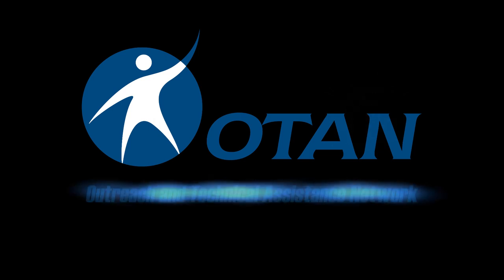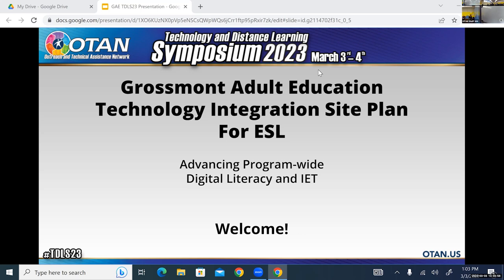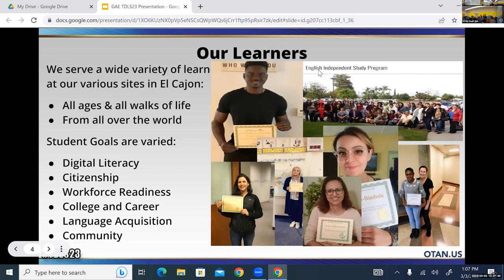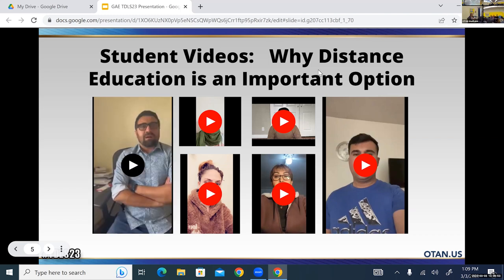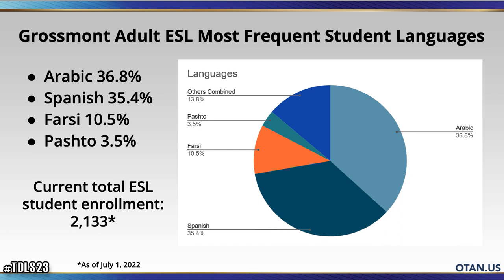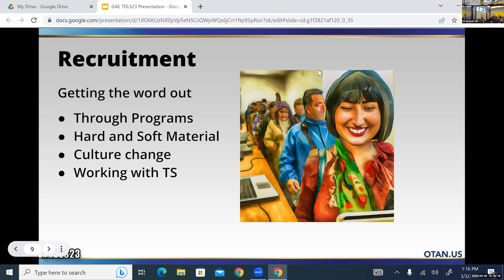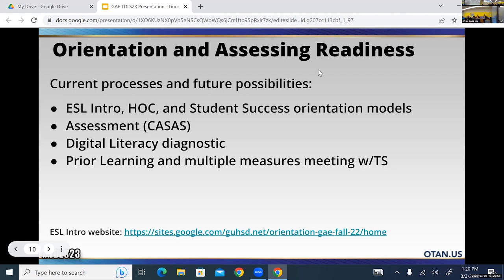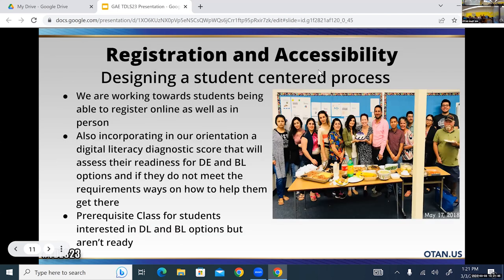TDLS 2023 - Utilizing Canvas, Support Services, & Technology Tools for Student Success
Creating an ESL technology integration site plan at Grossmont Adult Education.

PRESENTERS:  Nikki Middleton and Grossmont Staff
DATE: 03/03/23